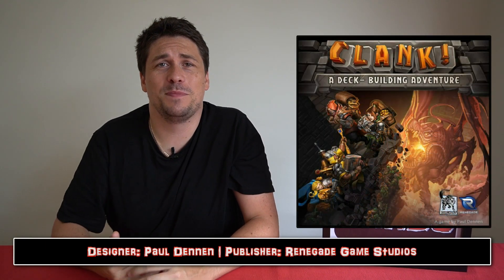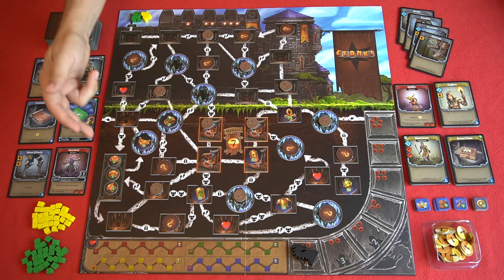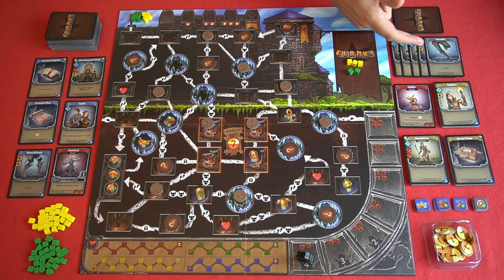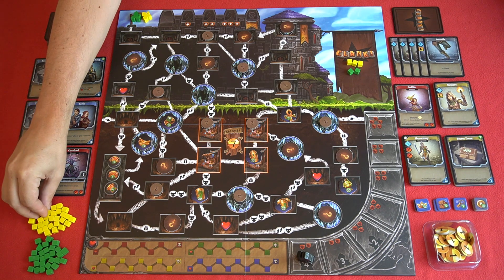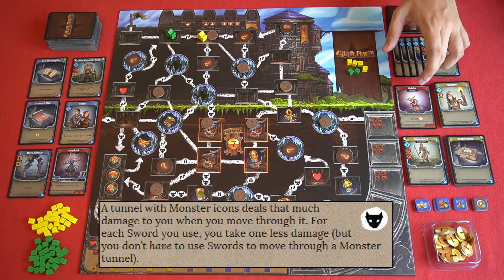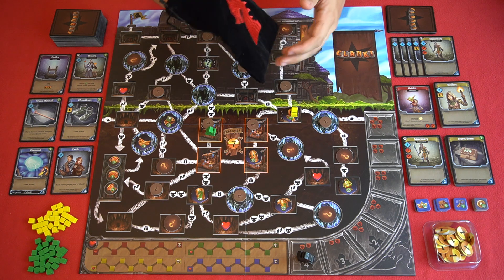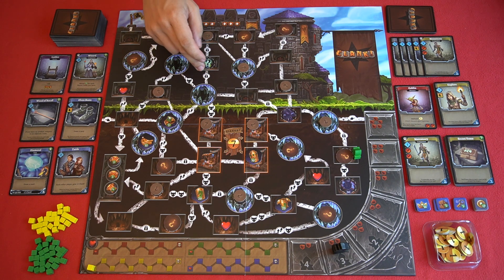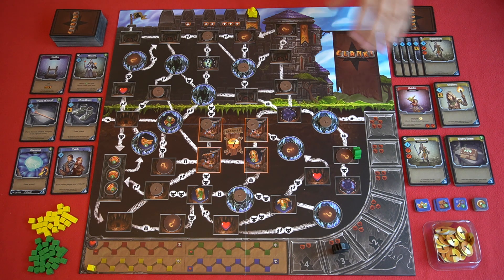Clank! - Should I Play? - How to Play & Review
Welcome to our `Should I Play?` series,  today we are looking at Clank! and whether this could be the next game for you.

0:14 - Intro
1:10 - Overview & How To Play
10:06 - Review

Waltz to Death - Sir Cubworth